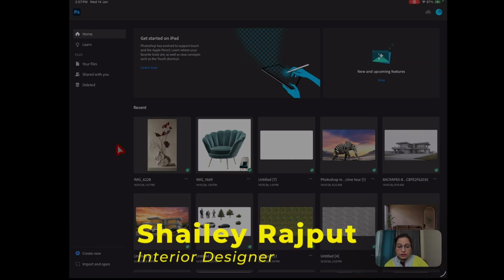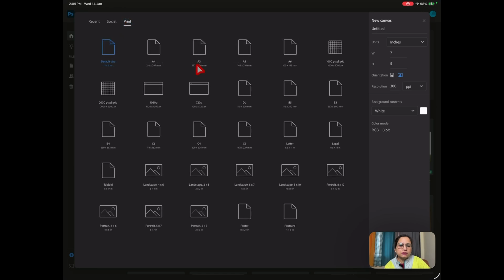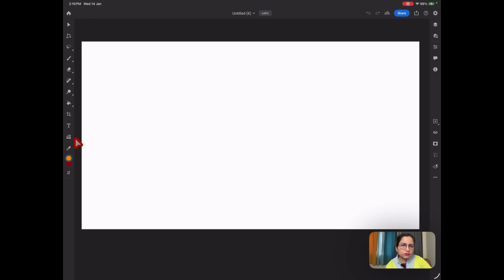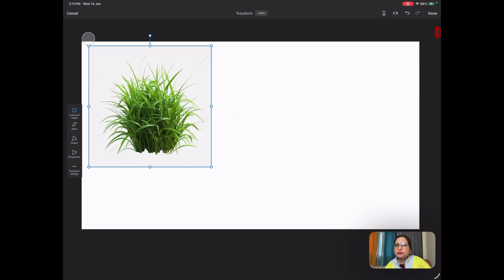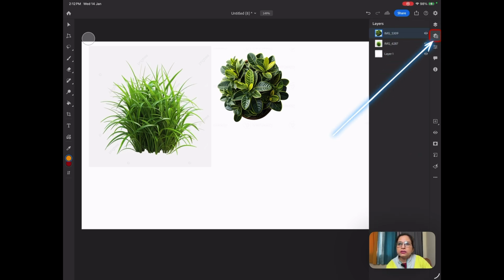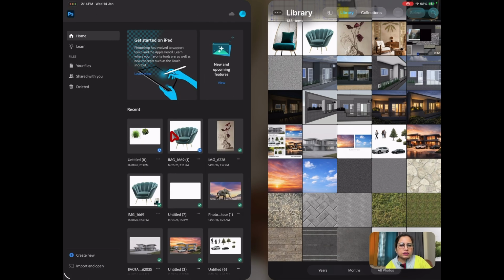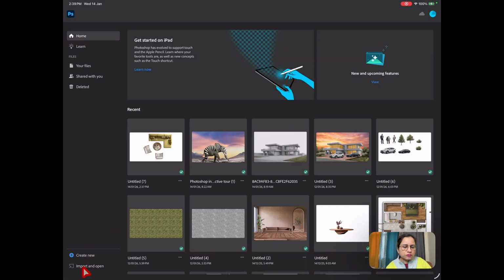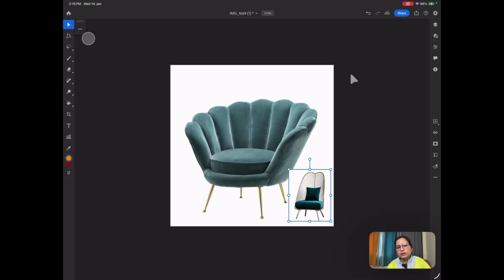How to Import Photos to Photoshop on iPad: The Right Way (Module 3)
Struggling to get your files organized in Photoshop on iPad? In this video , I show you the correct workflow to import photos, files, and assets without losing quality or getting lost in the iPad file system.
Many beginners find the transition from desktop to iPad confusing. I’ll walk you through exactly how to set up your project, import images from your Camera Roll or Files App, and manage your layers effectively from the start.
In this tutorial, you will learn:
• ✅ How to create a new document in Photoshop on iPad.
• ✅ Importing images from Photos, Files, and Cloud Documents.
• ✅ The difference between "Open" and "Place" on mobile.
• ✅ A fast workflow for setting up your compositions.

About This Course:
This series helps you master Adobe Photoshop on iPad, taking you from a complete beginner to a confident mobile creator. Whether you are a graphic designer, photographer, or digital artist, these tutorials cover the essential tools you need.
Watch the Full Series:
This video is part of Module 3: Working with Images & Compositions.